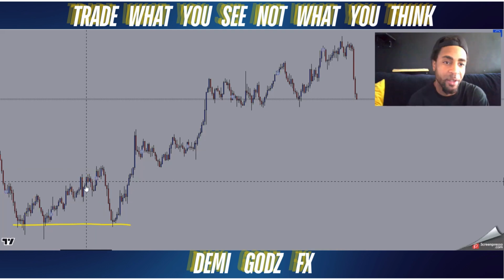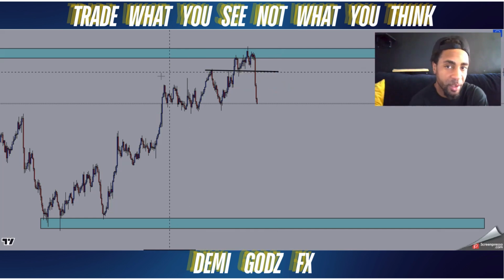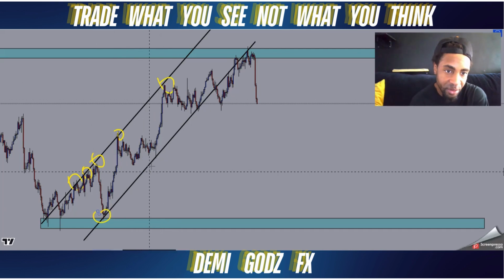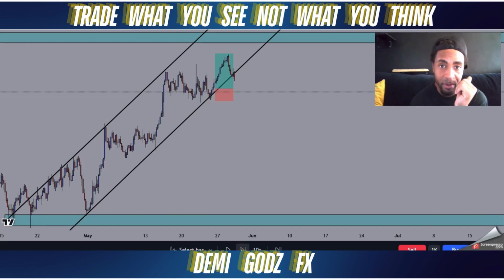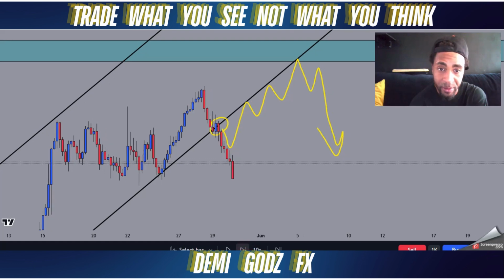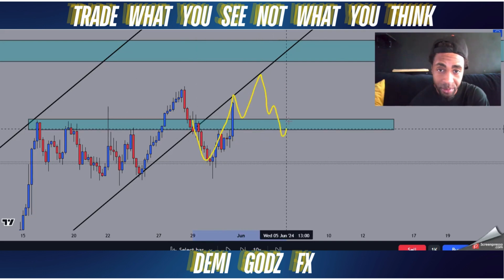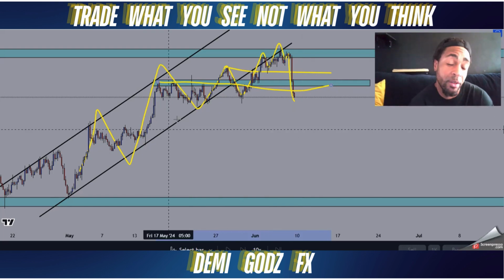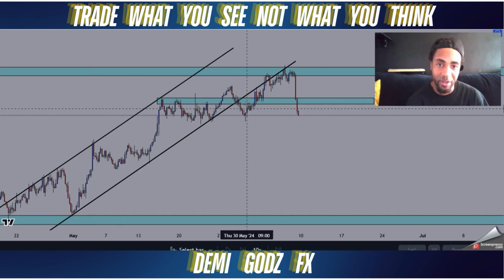The Liquidity trading strategy i use to flip a small forex account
In today's video, I'll be showing you an in-depth tutorial on how to use liquidity to catch trades and effectively flip a small Forex trading account. This strategy is perfect for those looking to maximize their trading potential with a smaller capital base.

I'll be covering essential concepts such as Liquidity Trading Strategy, Inducement Trading Strategy, and the nuances of Order Flow. You'll learn how to implement SMC (Smart Money Concepts) and ICT Trading techniques to enhance your trading skills. Additionally, I'll provide a detailed Weekly Forex Analysis to help you stay ahead of the market trends.

Whether you're a beginner or an experienced trader, this tutorial is designed to elevate your trading strategy and boost your confidence in the Forex market. I'll walk you through my personal trading setups, showing you how to identify and capitalize on liquidity points in the market. We’ll delve into key concepts such as order blocks, market structure, and inducements, ensuring you have a solid foundation to spot high-probability trade entries.

By the end of this video, you'll be equipped with the knowledge to execute trades confidently and grow your small Forex account.

Join the Community:

Let's build a strong trading community and achieve financial freedom together!